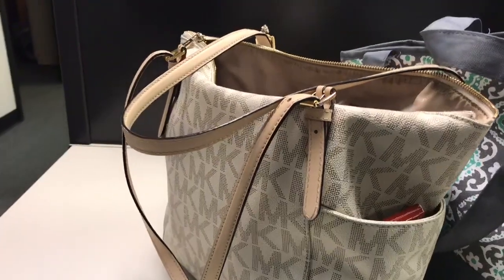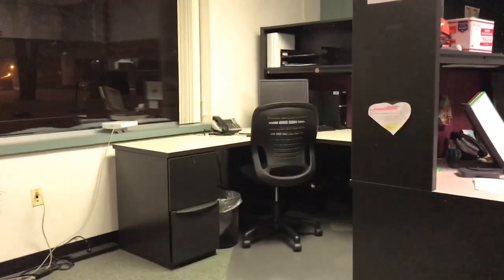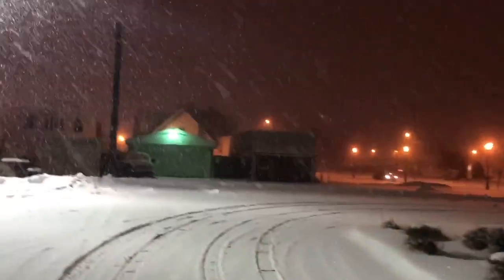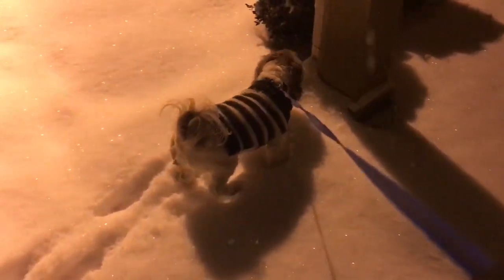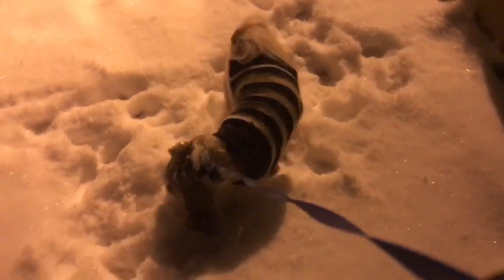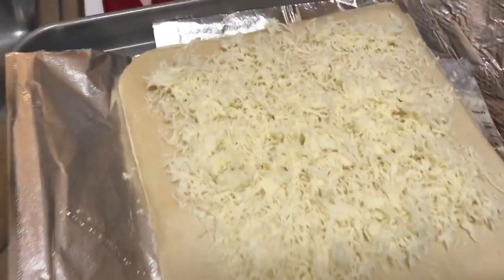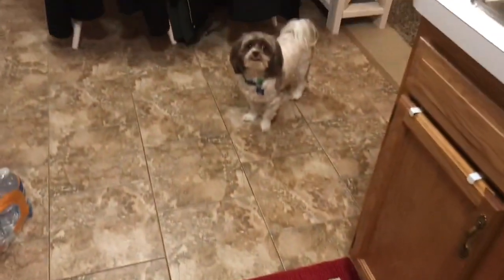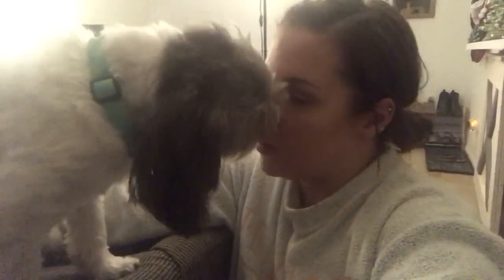Vlogmas Day 13 & 14 l Snow Day and New Desk